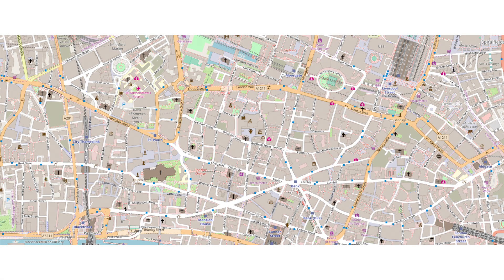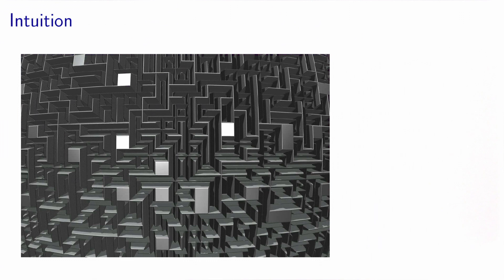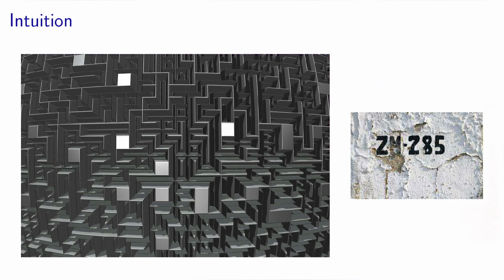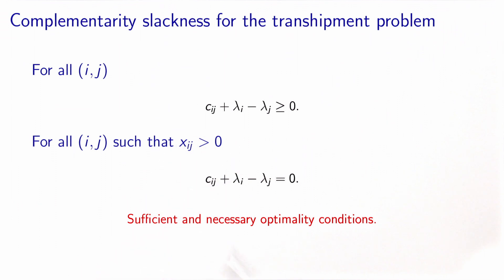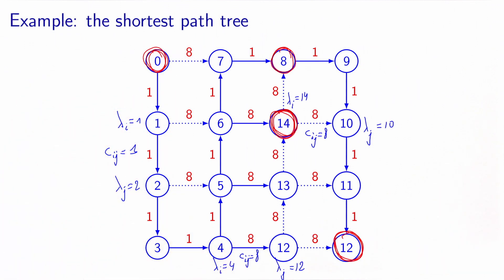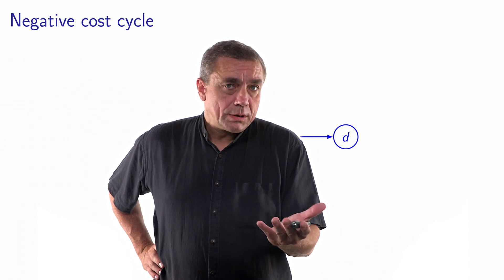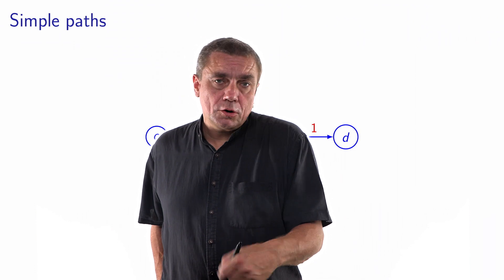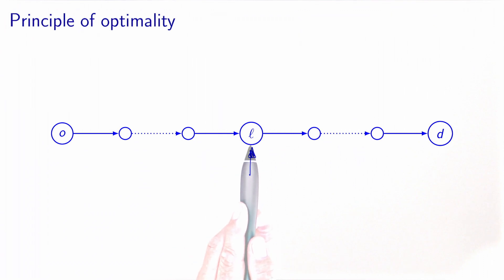Shortest path: properties